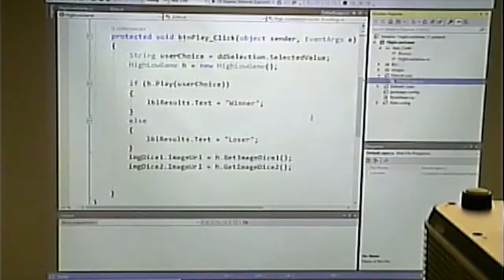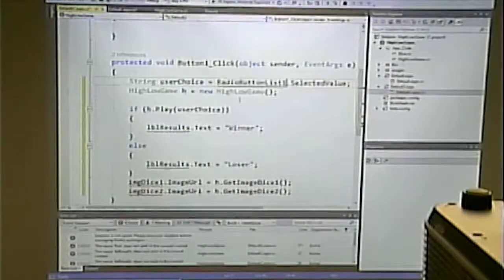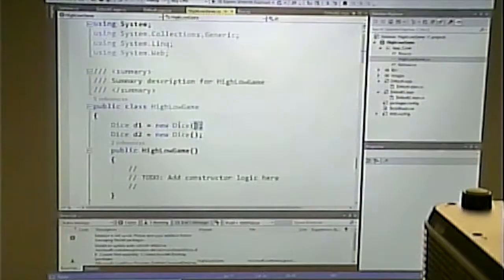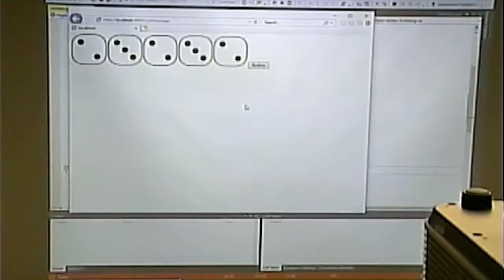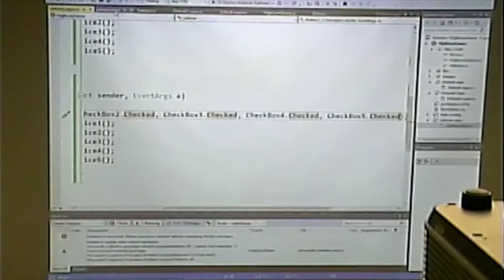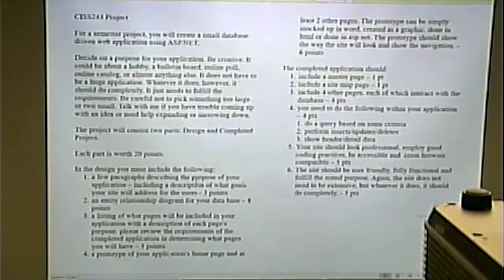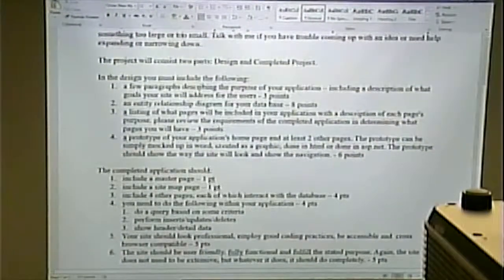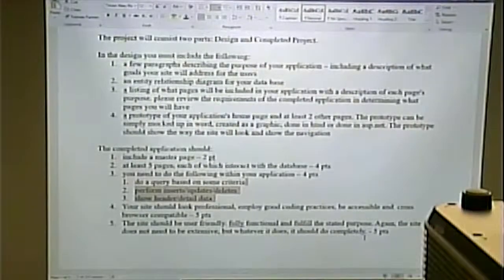CISS243 - Web Development - Fall 2018 - Week 4, Lecture 2 - September 13, 2018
More on Classes and Objects